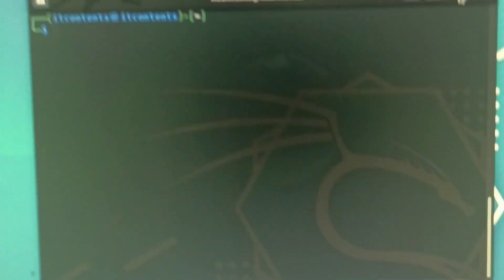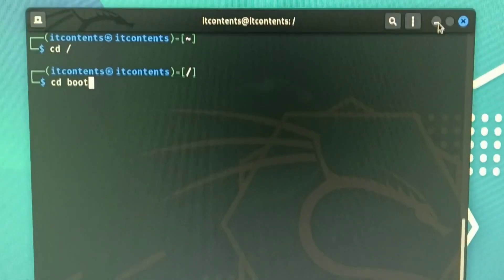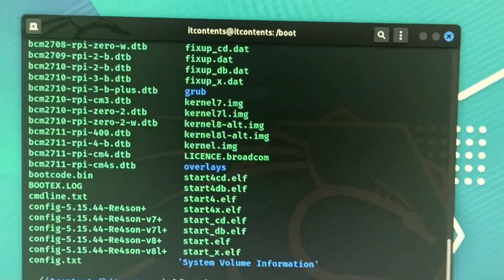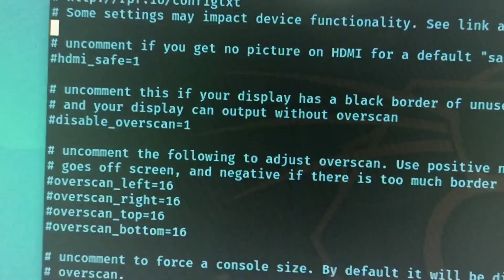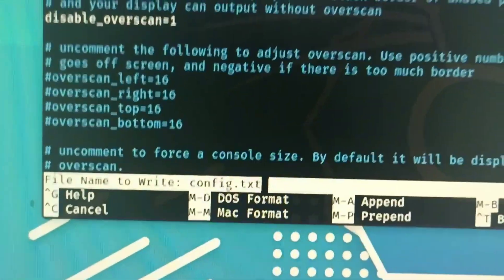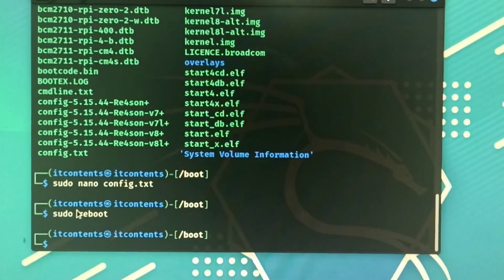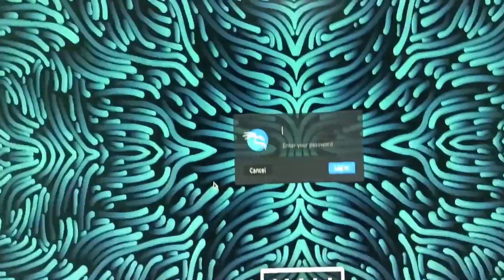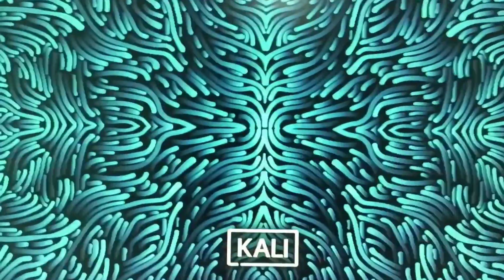Raspberry Pi Full Screen Display: The Ultimate Guide no borders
How to make your Raspberry Pi go into full screen with no borders